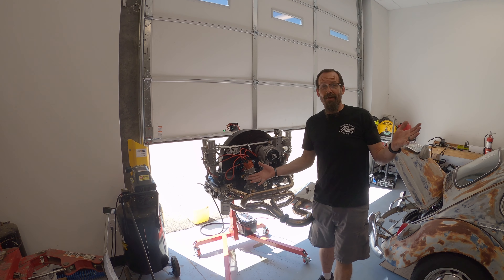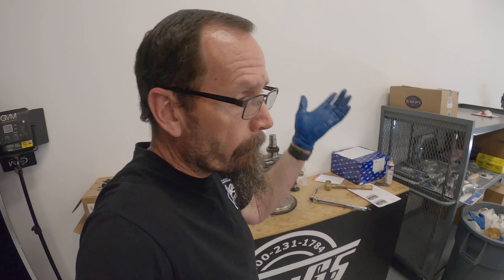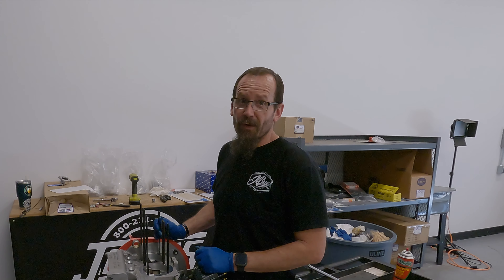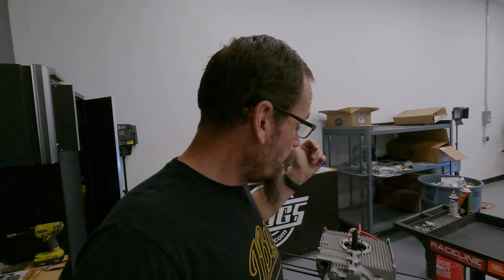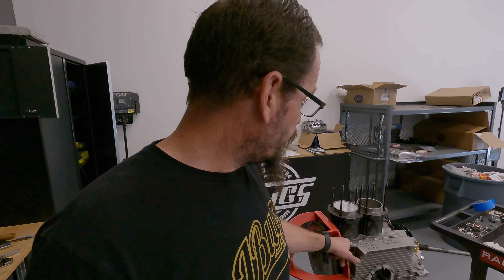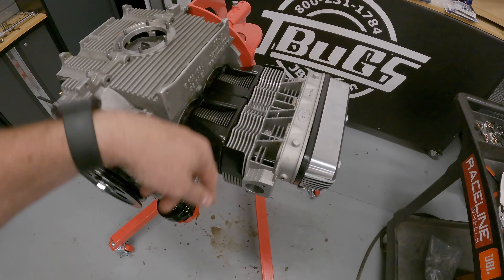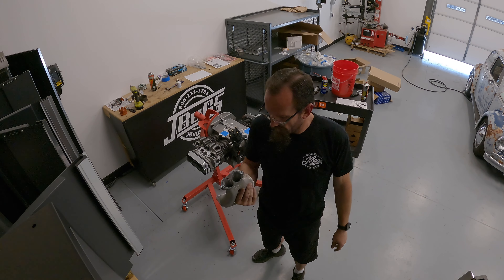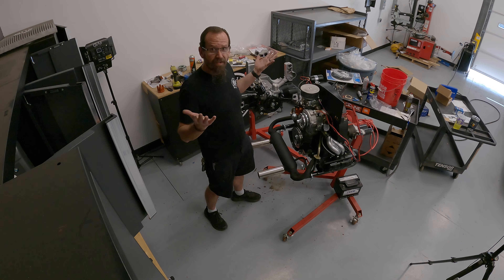JBugs 2024 Engine Battle - 2234cc Engine - The Start of Assembly to the Engine Start!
With a nearly month long vacation looming, and a pile of parts ready to assemble, work on our 2234cc EMPI Engine Battle motor begins! April 30th the engine build starts and over the course of four days & 30+ hours (spending 12 to 16 hour days at the warehouse) Sam takes the parts he's chosen, and spent numerous hours of work on already, and begins and finishes the full assembly of the largest engine he's ever built. The best part is, by the end, it runs and most importantly it runs well! Will it make the most horsepower at the EMPI Engine Battle? Probably not, but that really isn't the goal. Our goal is to make a powerful but more importantly to us, a street drive-able engine. An engine that is only good for all out power is fine for a drag racing car, but as most of us spend time in our Vintage VWs on the roads, that is what we are aiming for. Keep in mind that all of this is done by an enthusiast, much like yourselves. Sam has no formal training and is just a self taught (by the school of hard knocks and mistakes mostly!) guy that does this for enjoyment. Heck, this is only the 4th COMPLETE engine that he has built. So, follow along and enjoy the process of taking a ton of parts and turning them into a running engine!